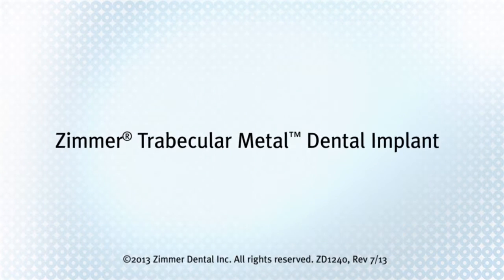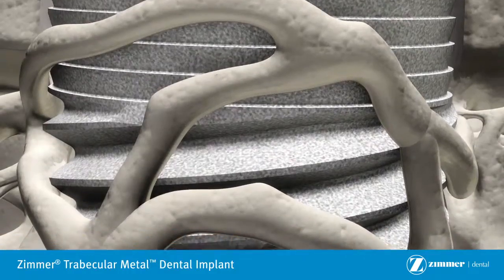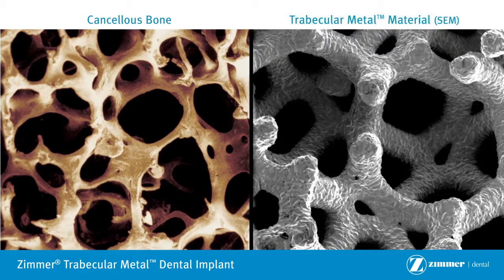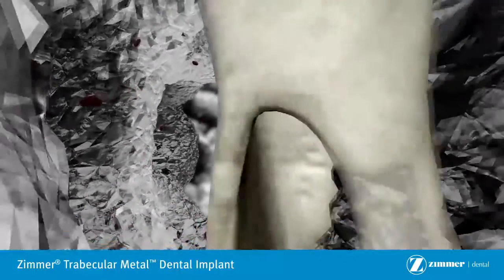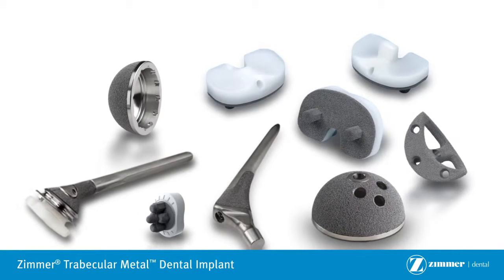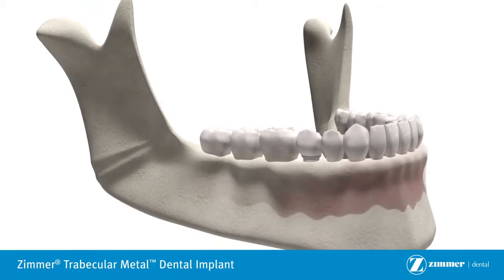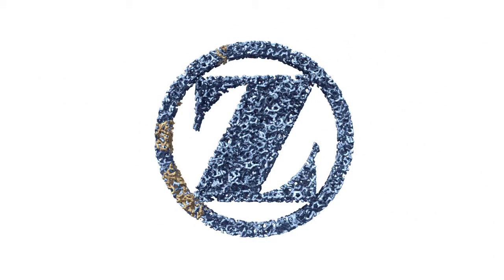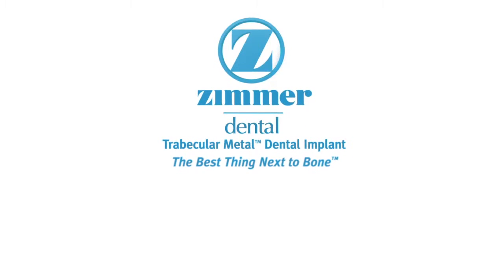Trabecular Metal Dental Implant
Learn about a modern type of dental implant that promotes implant integration with bone.